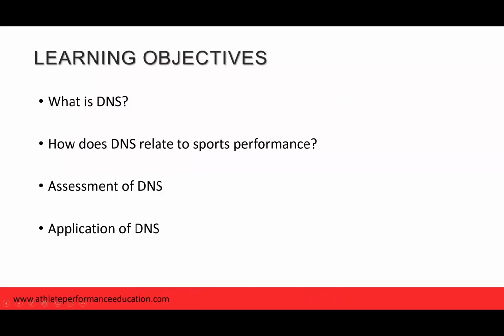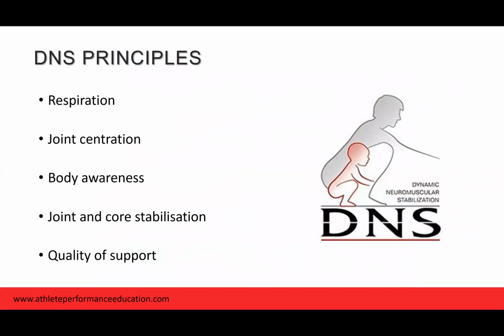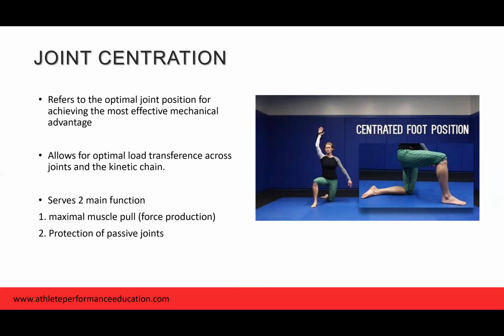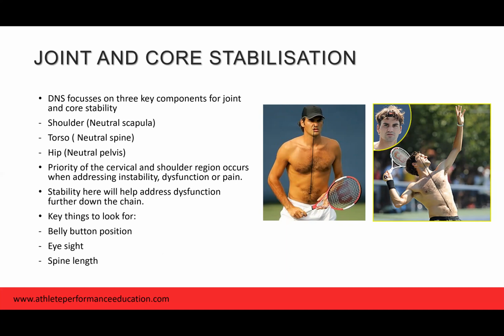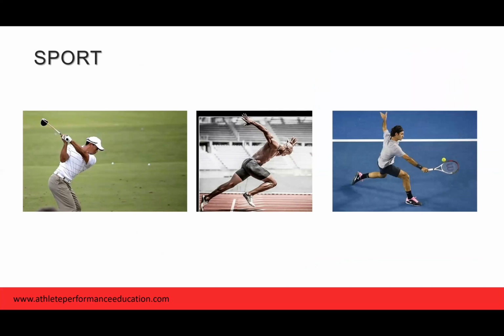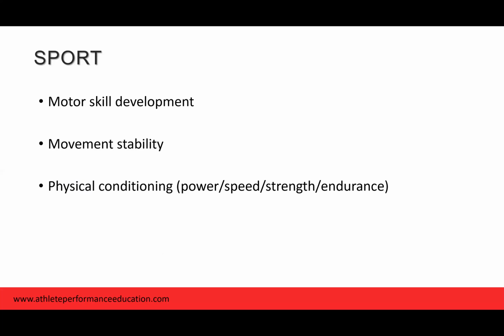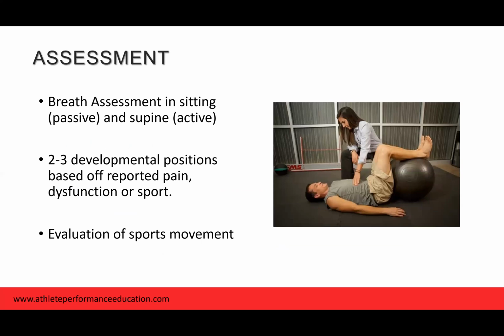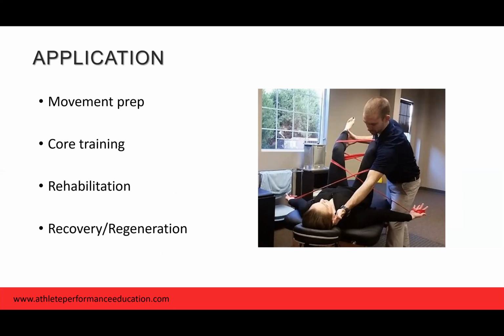APE week 7 DNS for sports performance